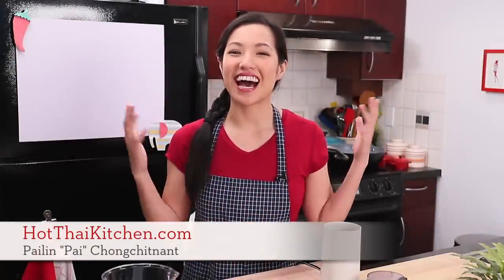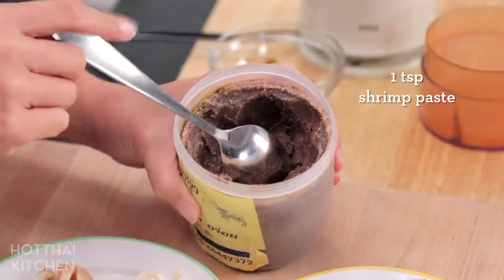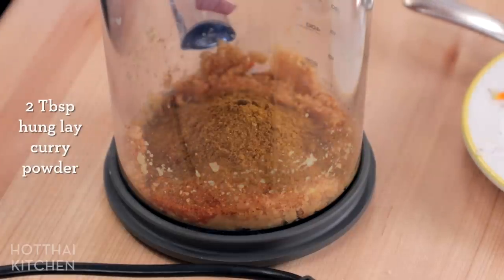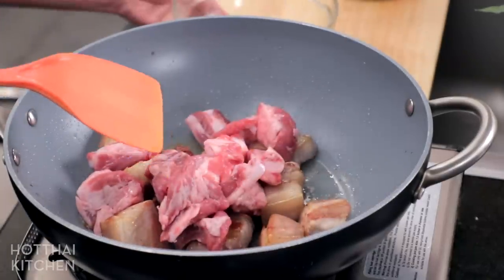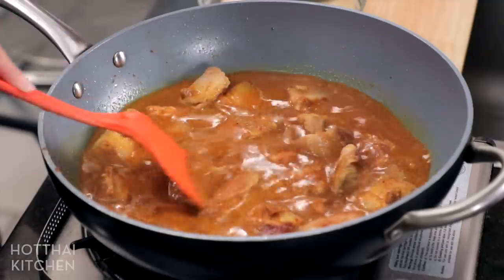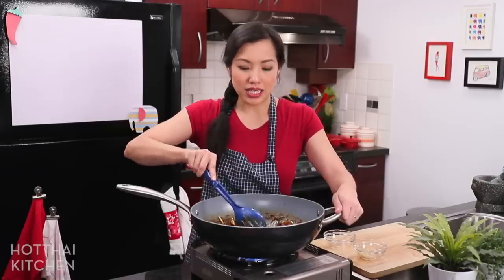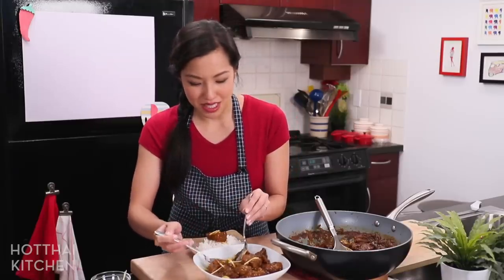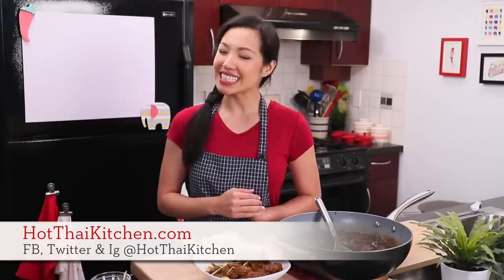Thai Pork Belly Curry Recipe (Gaeng Hung Lay) | Thai Recipes แกงฮังเล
Gaeng Hung Lay is one of the most iconic dishes of Northern Thailand, and arguably one of the tastiest! Pork belly and pork ribs are slowly stewed in a WHOLE bunch of herbs and spices. The result is tender fatty pieces of pork that has been entirely permeated by the rich and aromatic sauce. It is a dish to impress, and though it takes time, most of the process is hands-off!

This dish came to Northern Thailand via Myanmar, which in turn has a lot of Indian influences on their cuisine. This is why there is a lot of spices in this recipe, and you can use Indian garam masala for it as well!